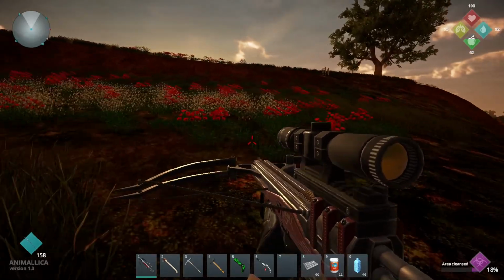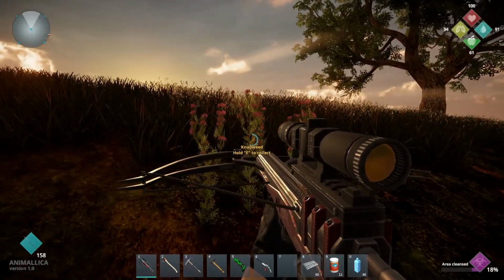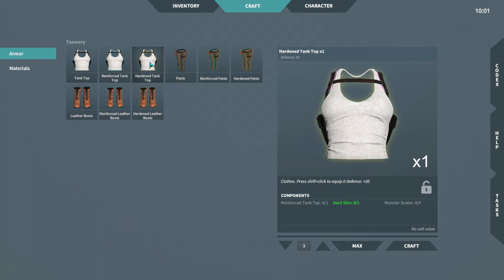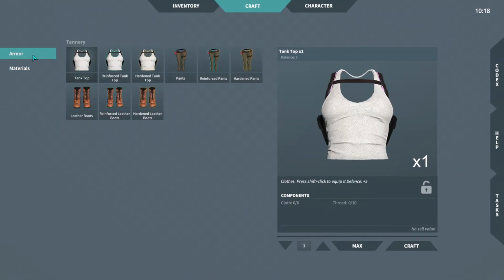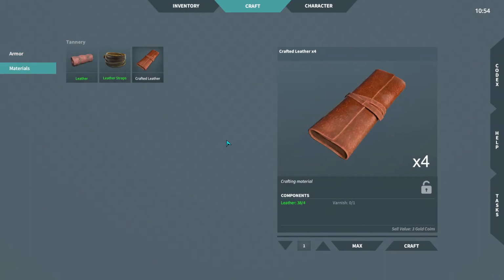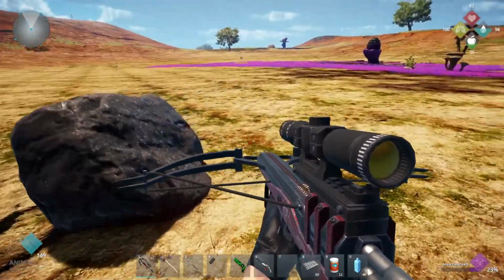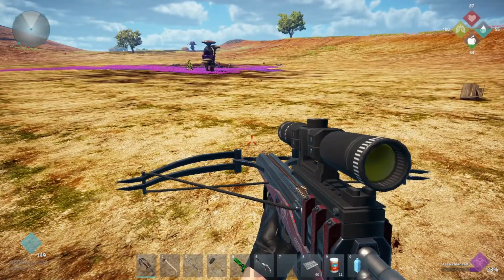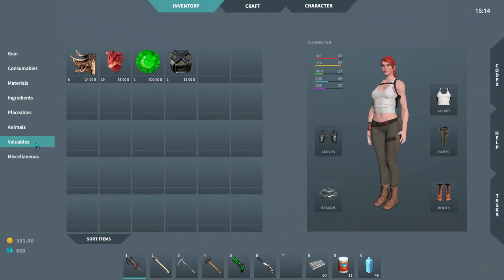Animallica | Full Release Gameplay / Let's Play | S6E11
Animallica is mainly an exploration and building game about saving animals in an apocalyptic world. The game offers huge biomes to explore, hundreds of different animals to capture and cure for the virus that is plaguing the world, breeding, crafting, base building and combat. There are 3 modes available to choose from depending on if you prefer the default experience, a mode with less combat or a purely creative mode for building. This series is a normal mode playthrough.

System Specs:
OS: Windows 10 (64 bit)
CPU: Intel Core i7-9700KF 3.60 GHz
Graphics: NVIDIA GeForce RTX 2080 Super
Mic: Blue Microphones Yeti - Blackout
Memory: 32 GB Ram